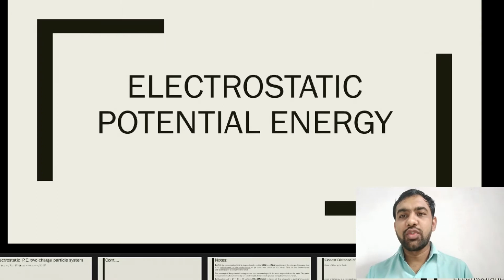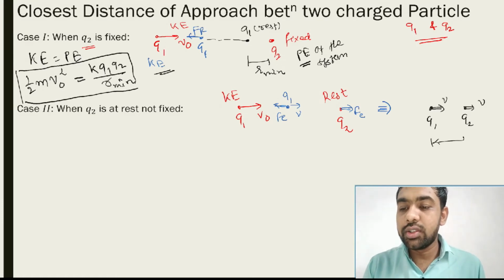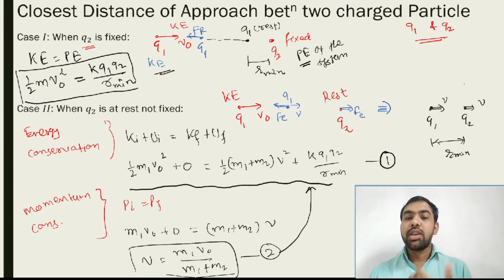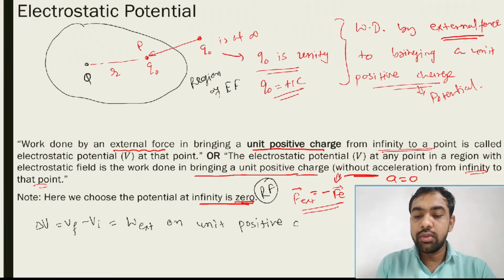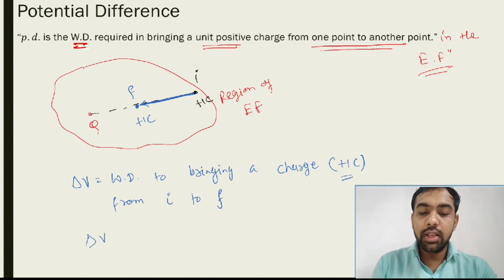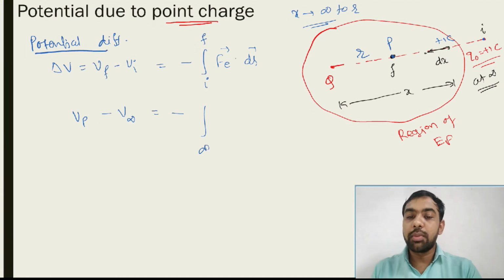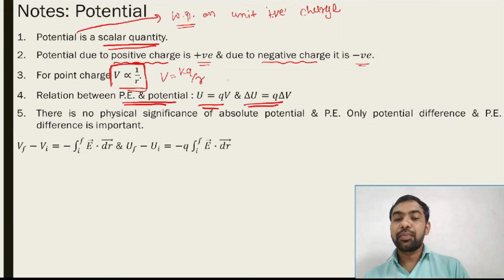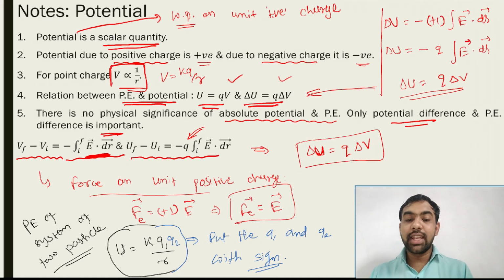STD 12 | PHYSICS | ENG MED | DAY 16 | ELECTROSTATICS | VASISHTHA E-LEARNING SERIES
Potential, Potential difference, Potential energy and potential relation, distance of closest approach